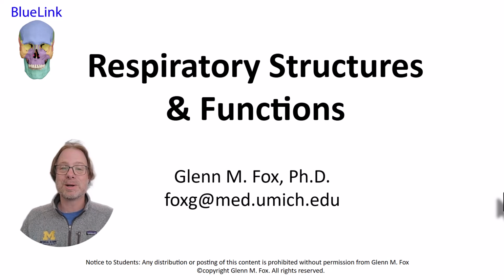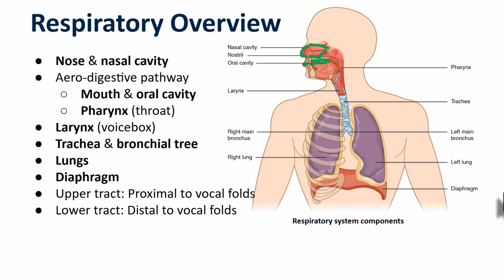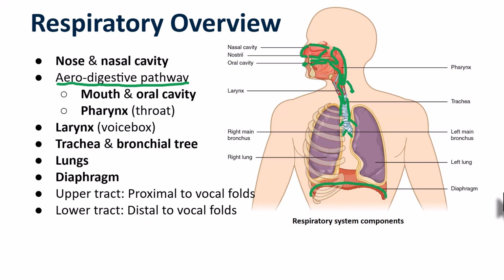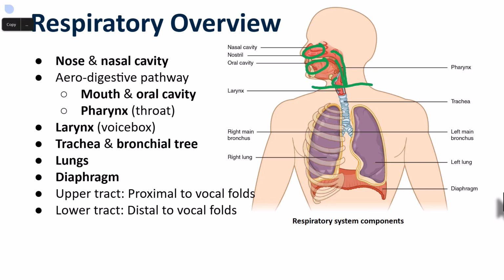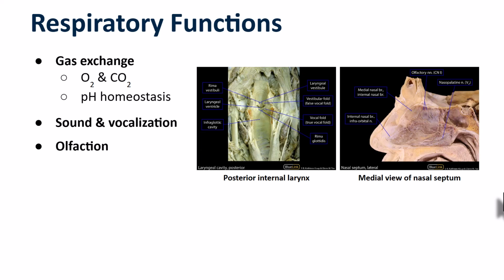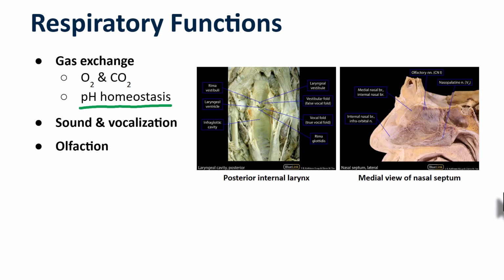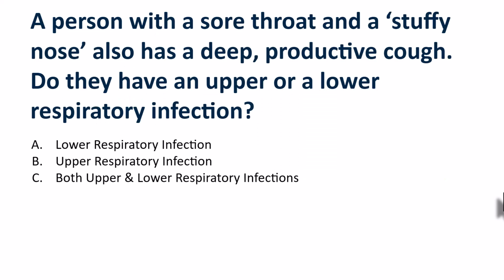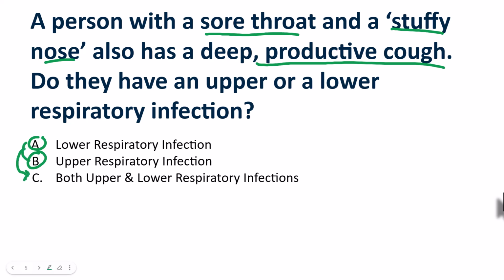Respiratory Structures & Functions